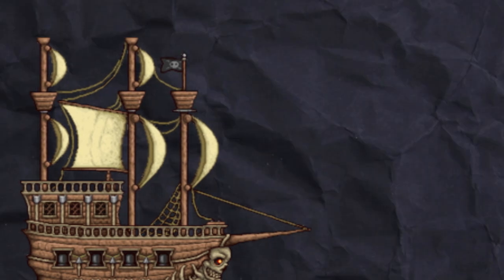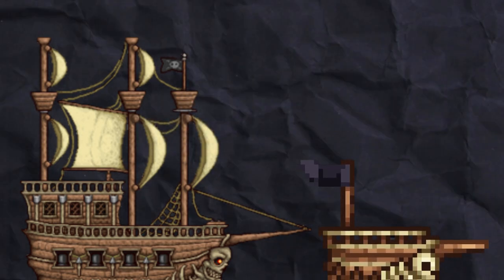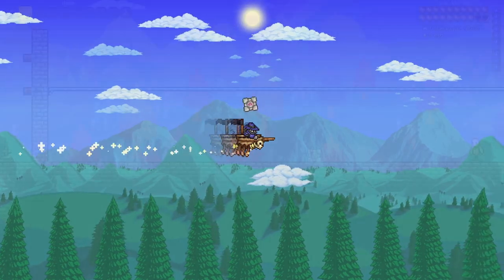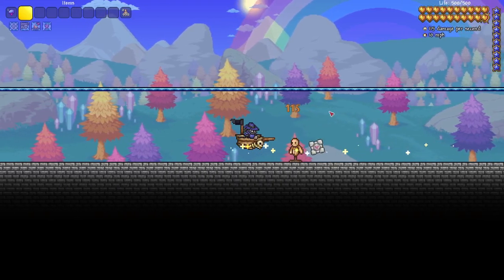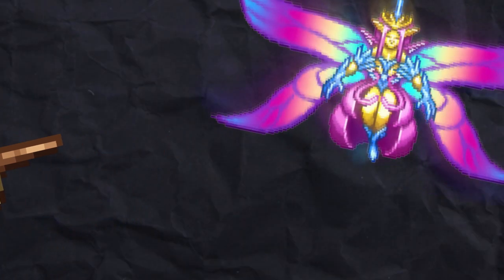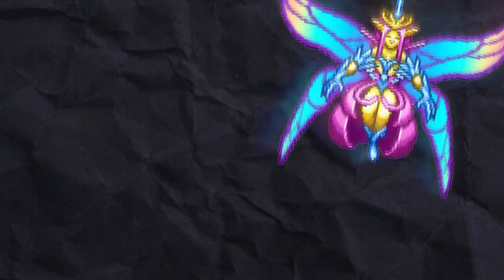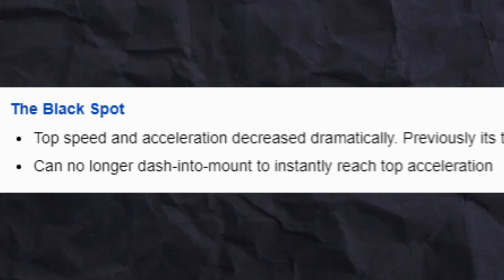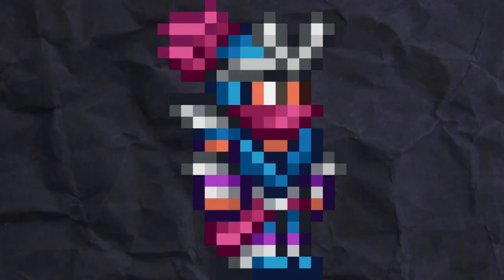What Happened to This Legendary Terraria Mount?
Blackspot
Embark on a thrilling sandbox adventure in Terraria 1.4 as we uncover the power of the OP Mount. Prepare to be amazed as we showcase its incredible abilities and explore the boundless potential it brings to your gameplay. But beware, as the Blackspot nerfs have arrived, challenging even the most seasoned players to adapt their strategies and find new ways to conquer Terraria's challenges. Will you rise to the occasion and overcome these obstacles?

And that's not all! Join us as we uncover the secrets of Moonlord cheese, a clever tactic that allows you to defeat this formidable boss with ease. But the excitement doesn't end there. We'll also delve into the world of the Empress of Light, revealing the secrets behind the mesmerizing Daytime Empress cheese. Discover how to maximize your chances of victory against this radiant foe and witness the incredible rewards that await those who dare to face her.

Get ready for an adventure filled with surprises, strategies, and the ever-evolving world of Terraria. Don't miss out on this captivating journey as we push the boundaries and uncover new possibilities in Terraria 1.4. It's time to embrace the challenge and embark on an unforgettable quest!

Embark on an epic Terraria 1.4 adventure in this thrilling YouTube video! Join us as we dive into the depths of Terraria, exploring the vast world of version 1.4.4. Discover the secrets of the BlackSpot, a rare item dropped by the formidable Flying Dutchmen. We'll encounter pirates, face off against The Flying Dutchman, and delve into the mysteries of Terraria's 1.4.5 update. Get ready for an unforgettable journey filled with excitement, treasure, and the wonders of Terraria! Ahoy, mateys! No pirate talk, I promise! Prepare to be amazed as we unveil hidden treasures, conquer mighty foes, and explore the ever-expanding world of Terraria. Don't miss out on this adventure of a lifetime! Let's dive in and discover the untold secrets that await us in this captivating Terraria 1.4 escapade.